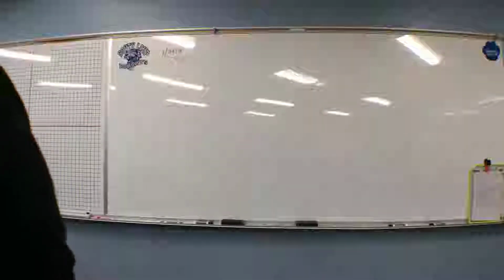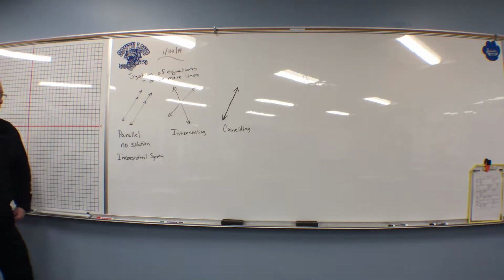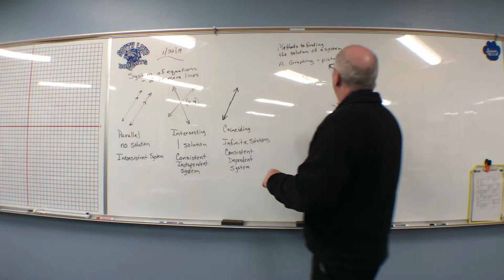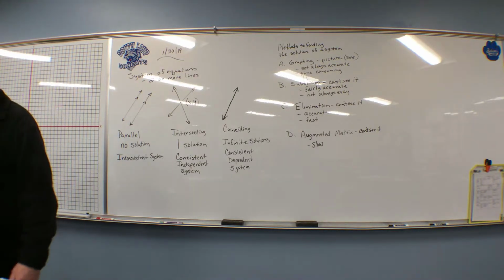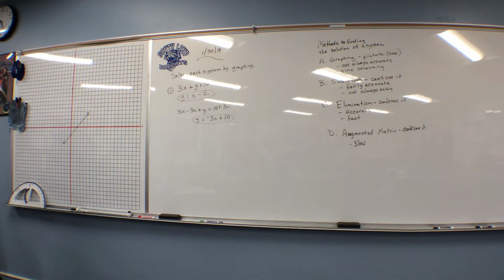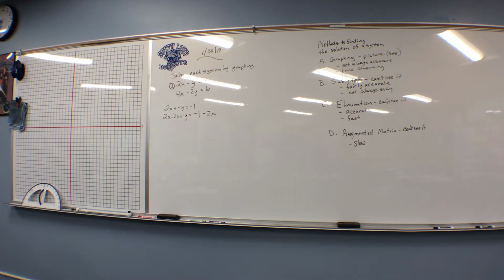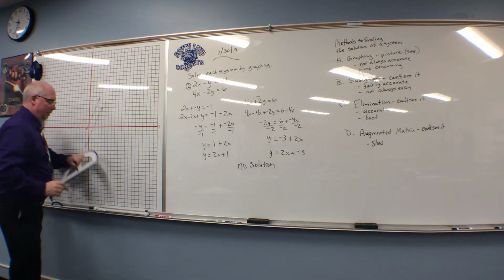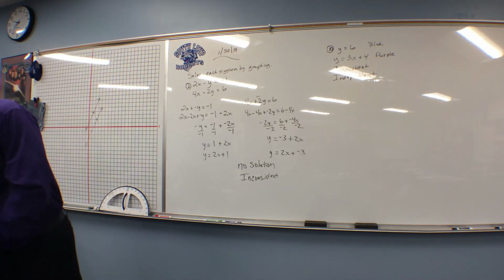Algebra I 6.1 Graphing Systems of Equations